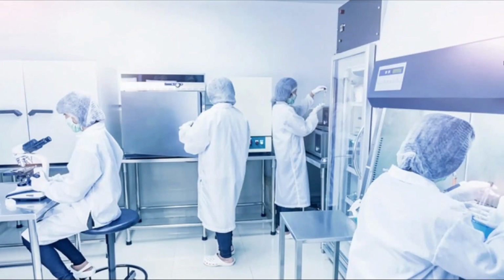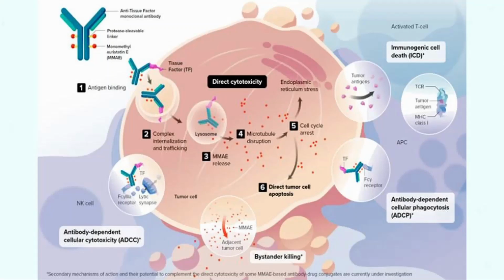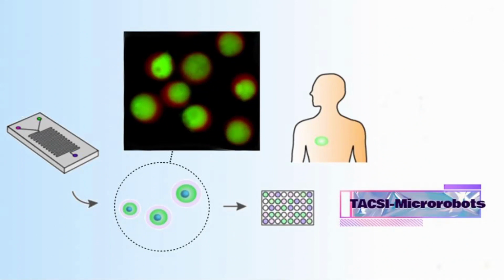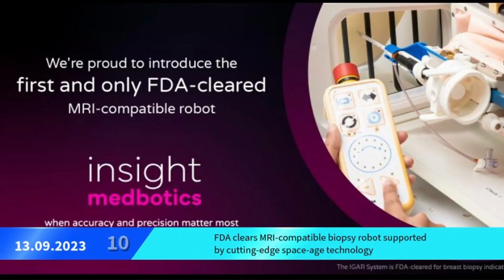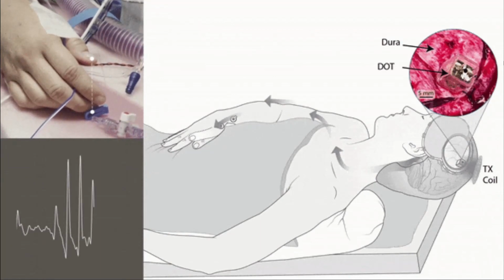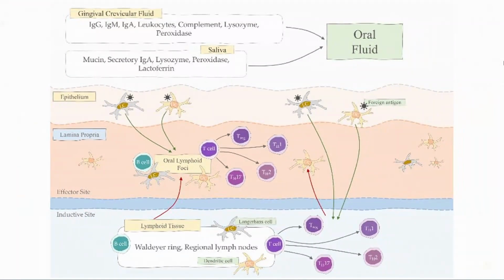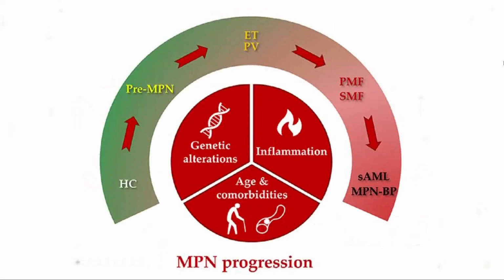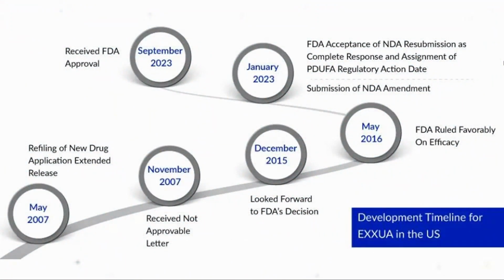Biotech News - Episode 3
Step into the captivating Biotech News Season 2, Episode 3! 🎬 Uncover referenced sources in our video through the downloadable PDF link in the comments. 📚 Immerse yourself in the cutting-edge world of biotech with us and stay at the forefront of discovery! 🚀🔬🌿